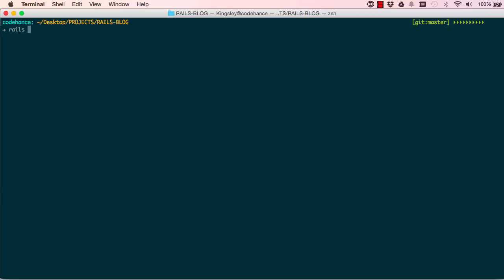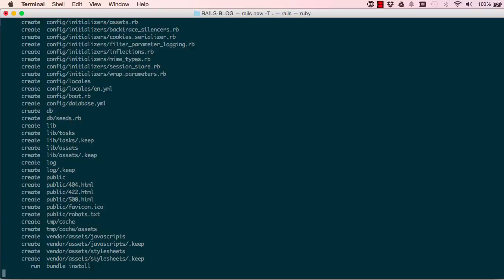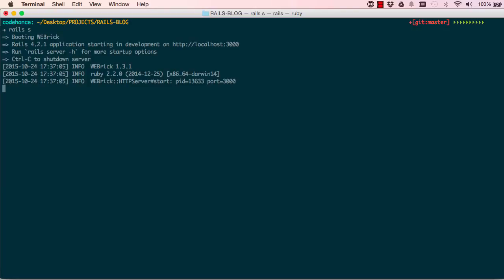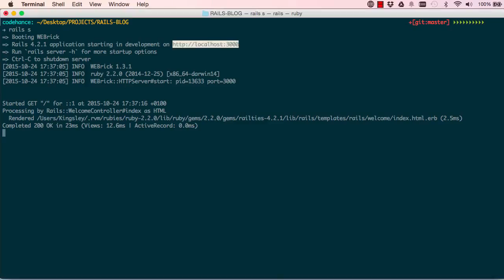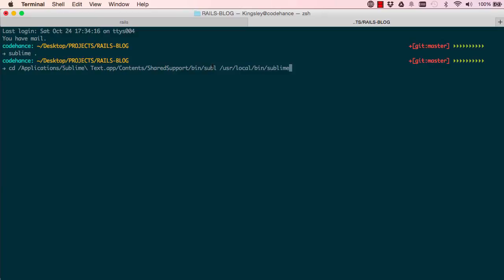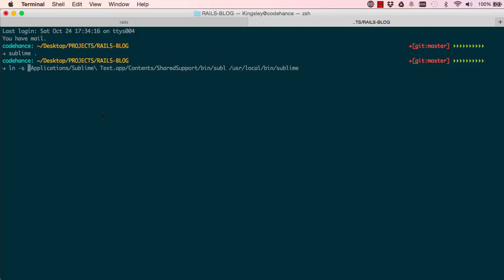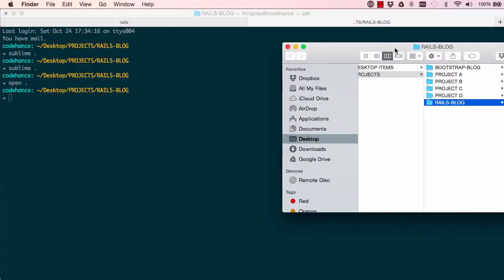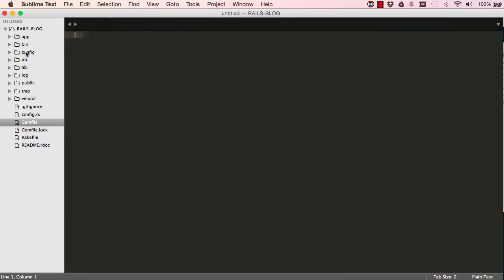Learn Ruby on Rails Tutorials for Beginners Building Admin System Lesson 2